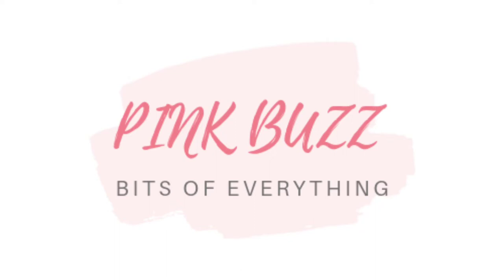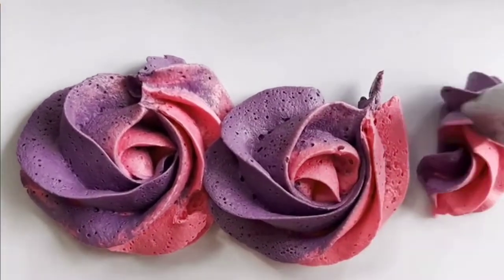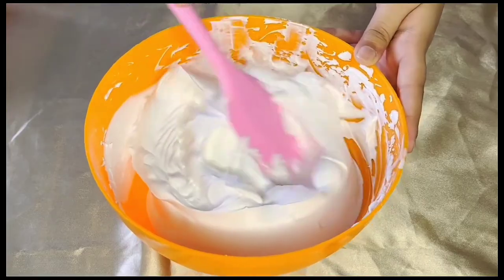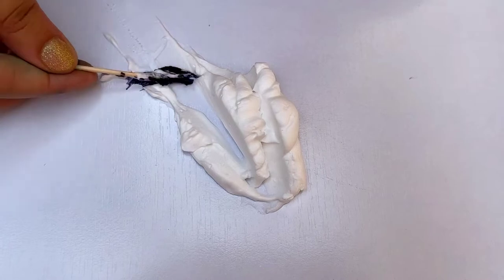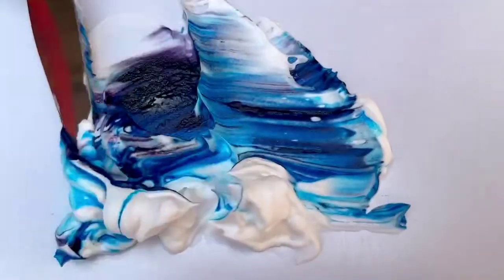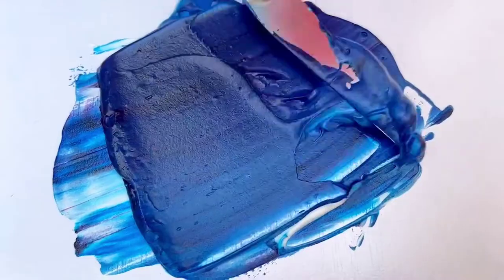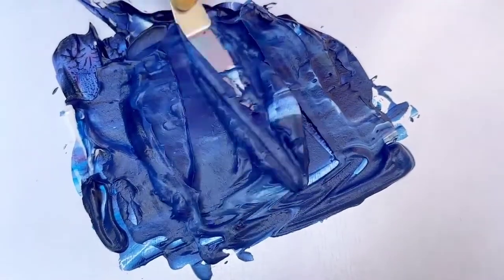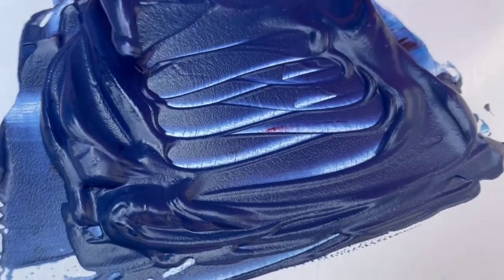HOW TO GET ROYAL BLUE WHIPPING CREAM/BUTTER CREAM/ QUICK AND EASY!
Colours required:

Violet Food colour: 2 parts
Blue Food colour: 3 parts

MAKE SURE YOU DON'T ADD TOO MUCH VIOLET FOOD COLOUR AS IT WILL TURN IT INTO A DARKER SHADE OF VIOLET